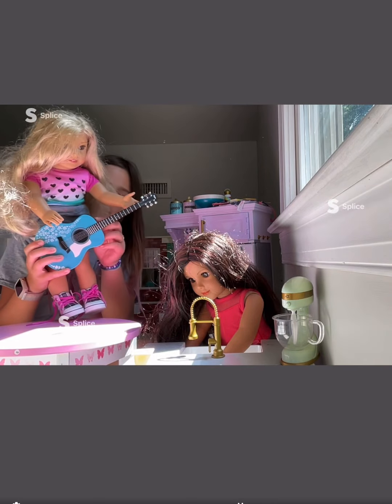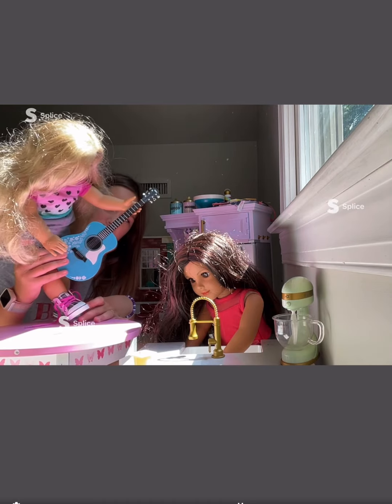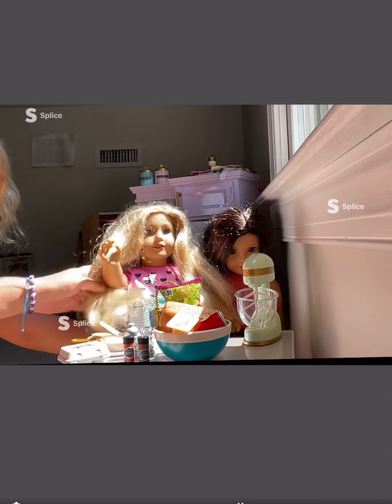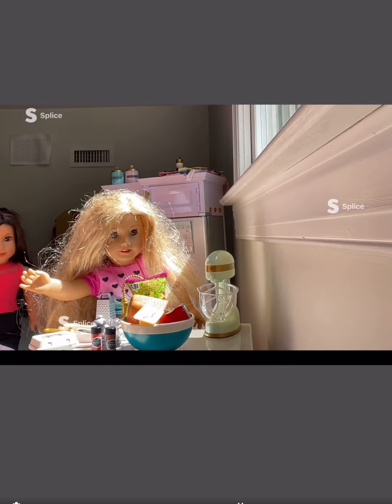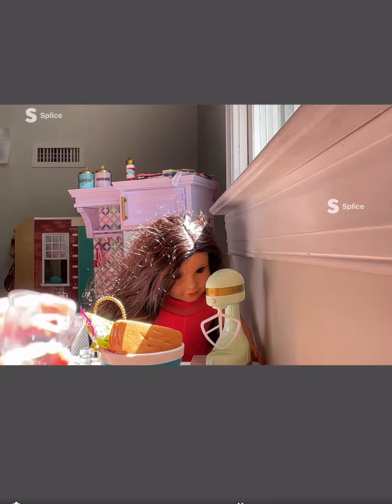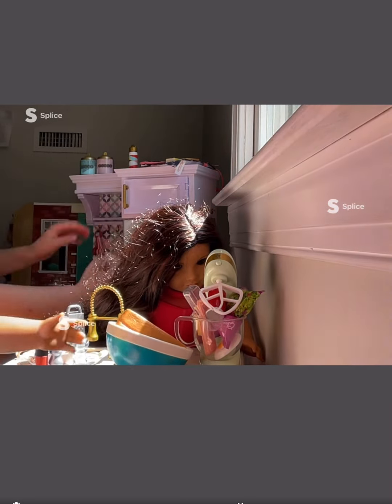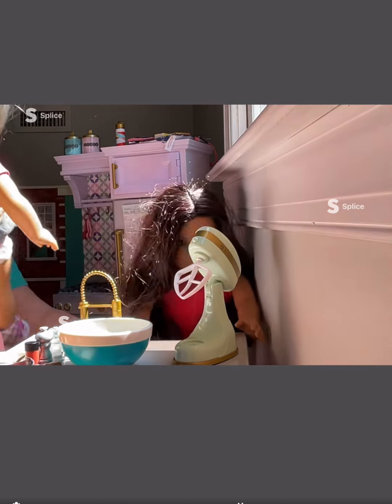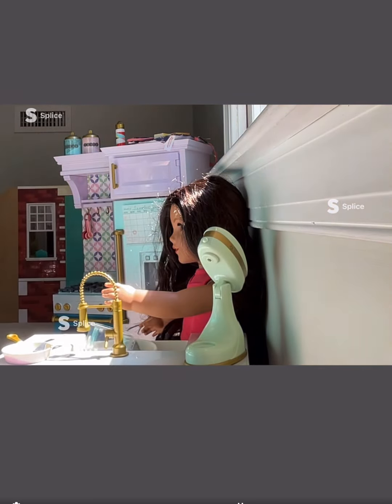Barbie Life in The Dreamhouse Cooking Show | Barbie S:193 E:6005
In this episode, Brooklyn (Barbie) and Summer take matters into their own hands. But it turns out to be a fail! Taffy eats the pizza! Watch to find out what happens!